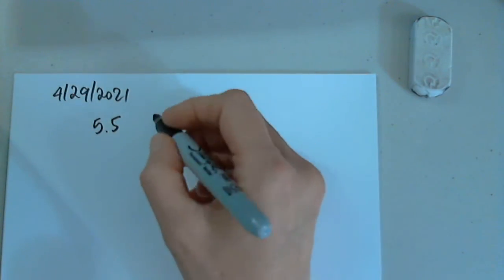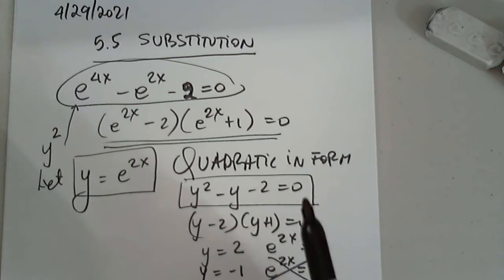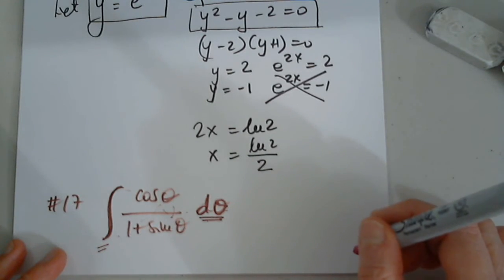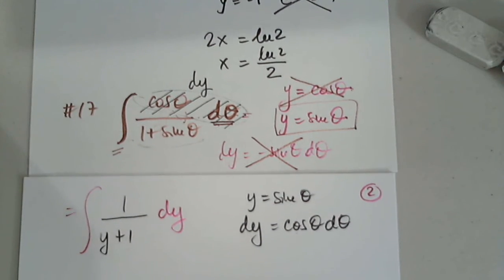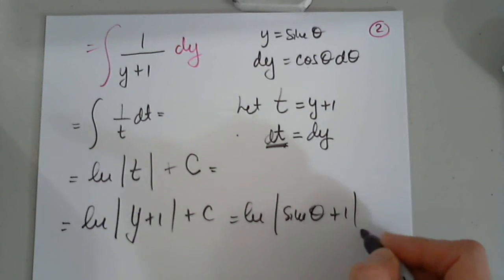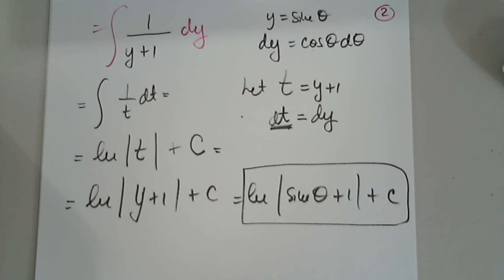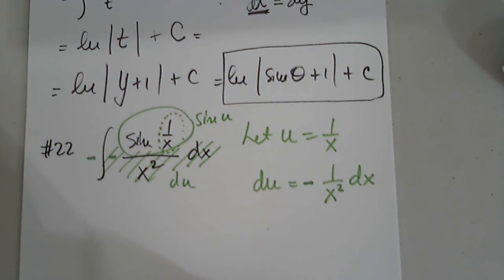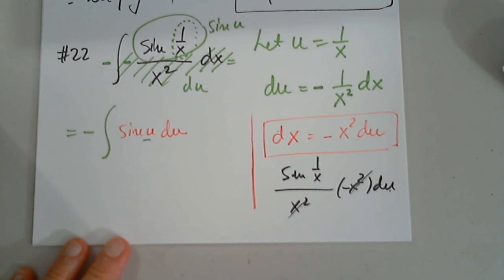MAT 191 SECTION 5.5 PART 1 APRIL 29